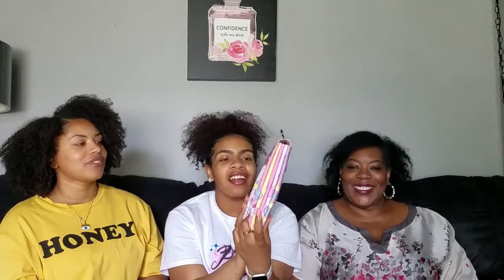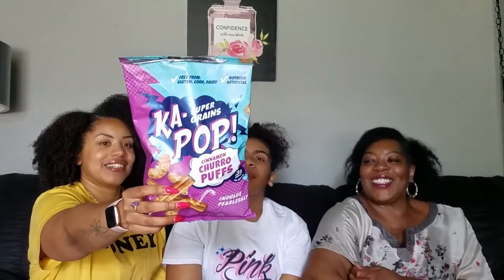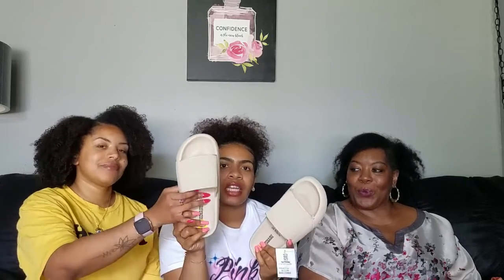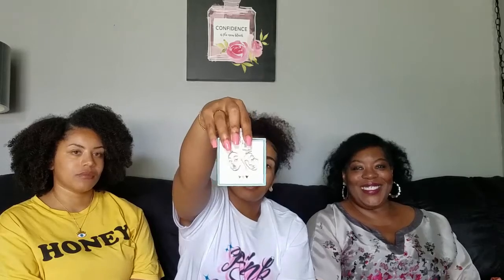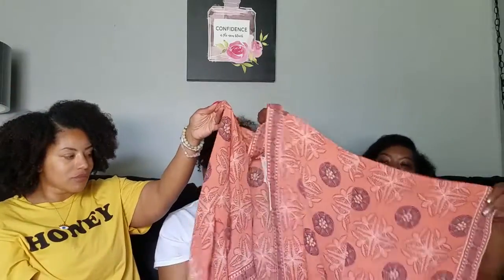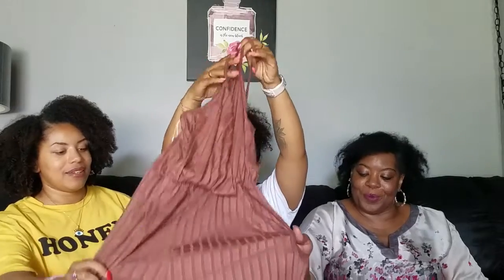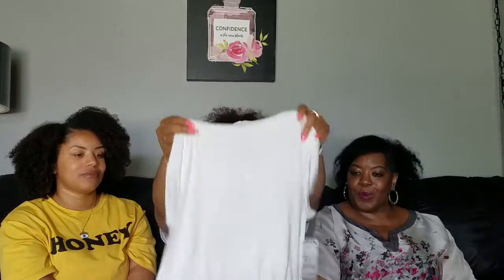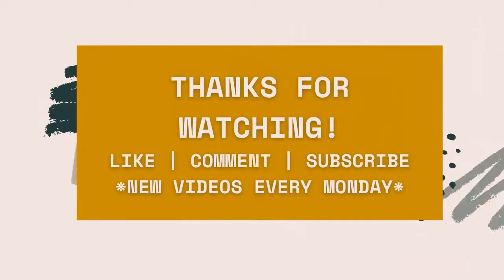Yet Another TJ Maxx Haul...smh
Hey guys!!! We were running some errands and decided to shop at TJ Maxx...y'all know we did some damage! What was your favorite item from this haul?

Monica's SnapChat: moni-baloney

Angellica's SnapChat: AngelliJim